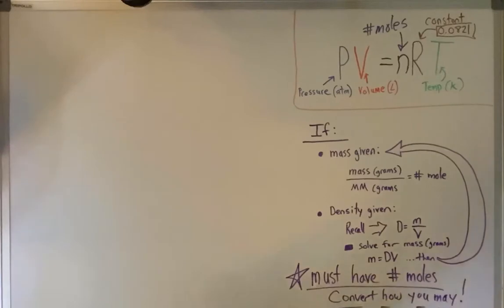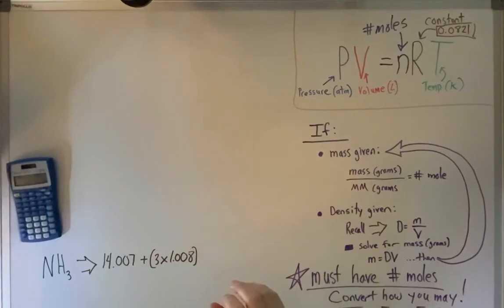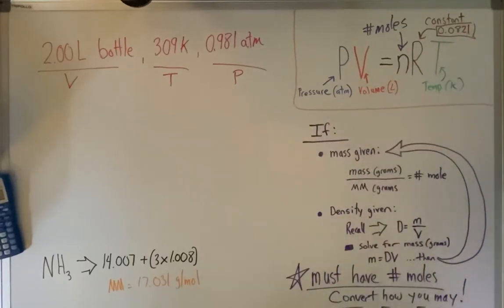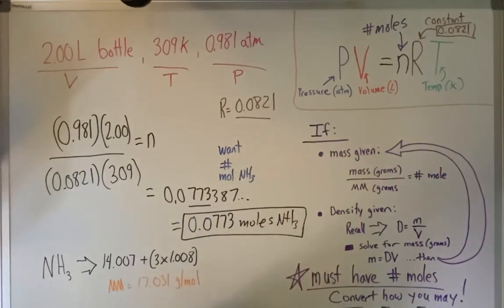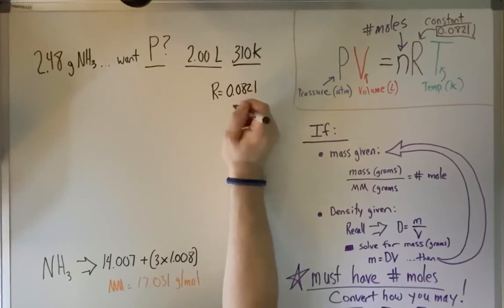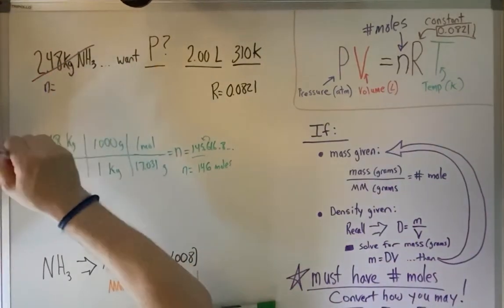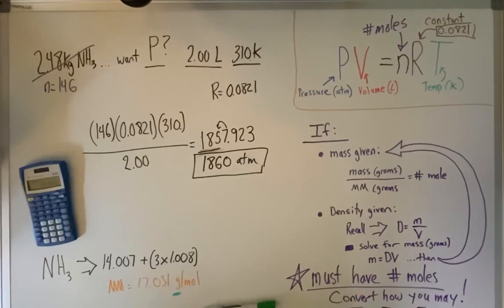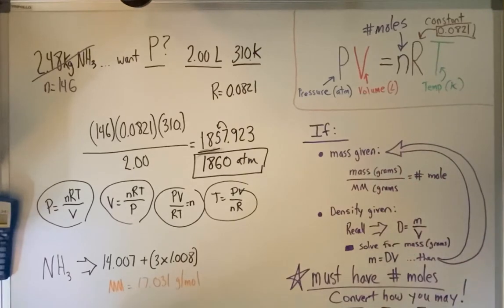Gases 6: Ideal Gas Law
Practice problems when dealing with an ideal gas scenario.
PV=nRT             R=0.0821 (L*atm)/(mol*K)